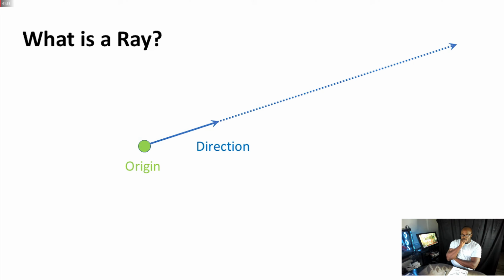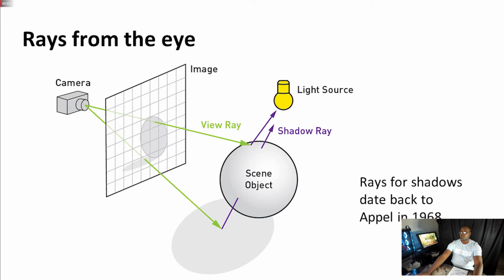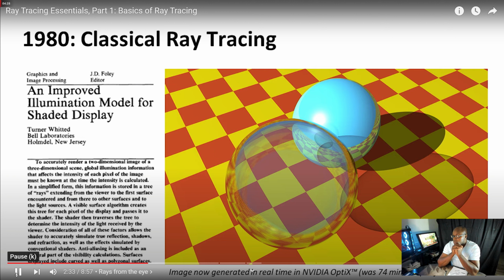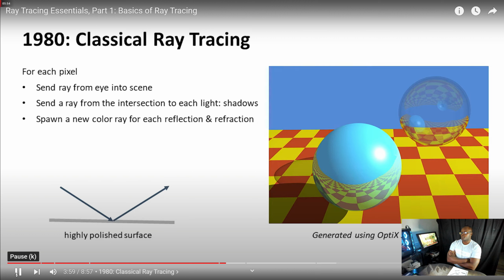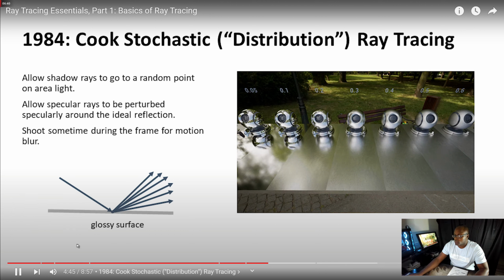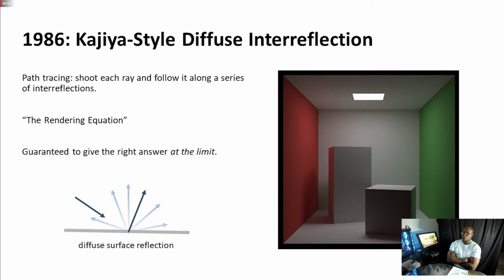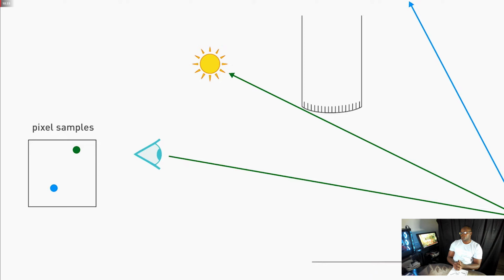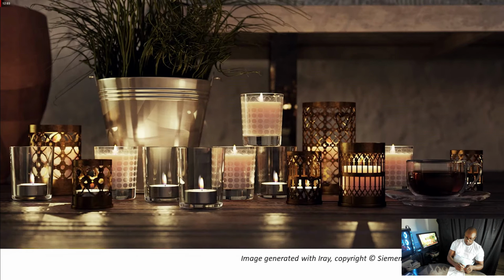LEARNING: RayTracing # 1 with Eric Haines.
Let's learn actually what these terms are not just say them.